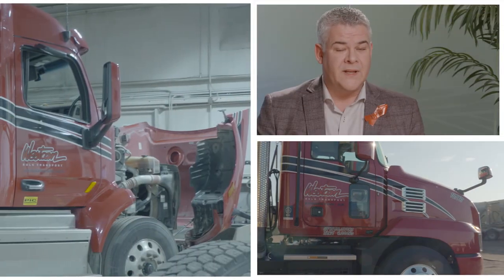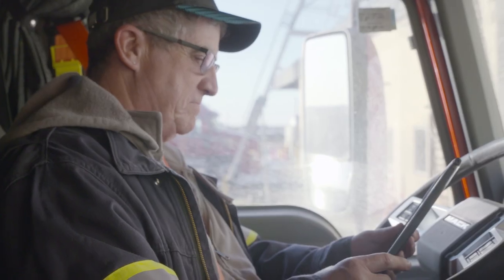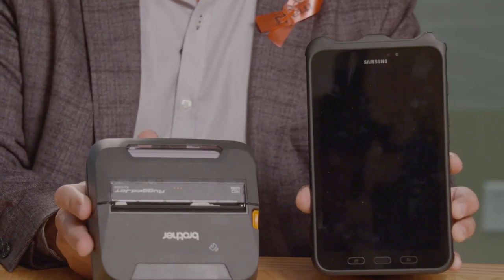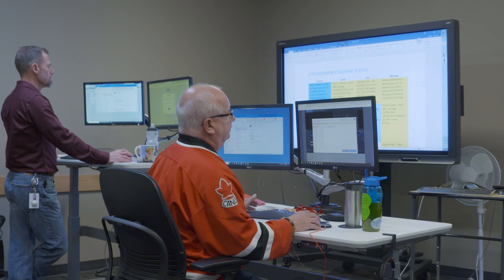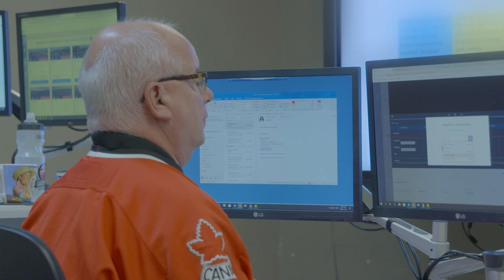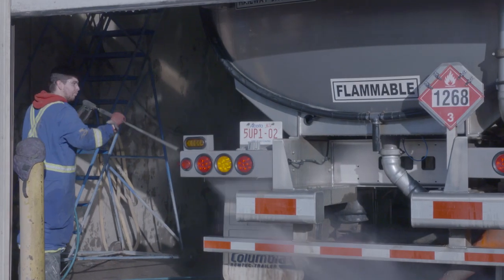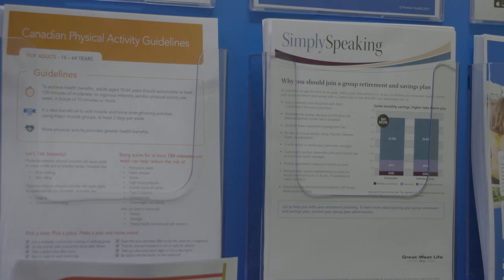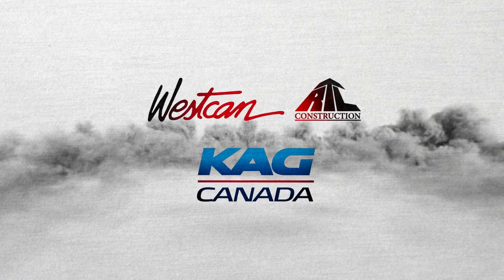2019 Westcan Executive Update: Operational Excellence and Health, Safety and Environment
Welcome to video 2, featuring Tyler Cochrane, Vice President of Operational Excellence and Dan Columbus, Vice President of Health, Safety, and Environment.